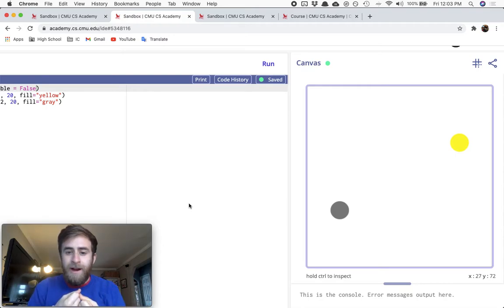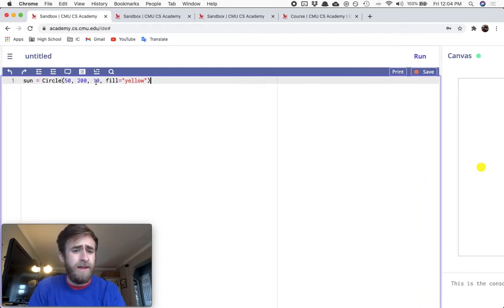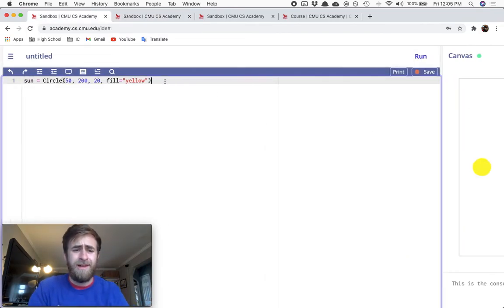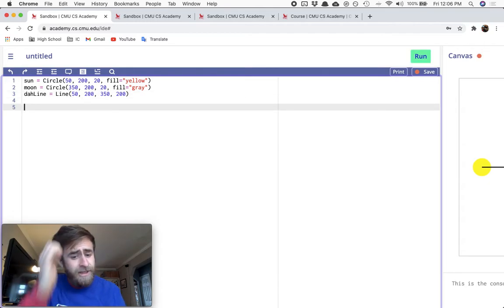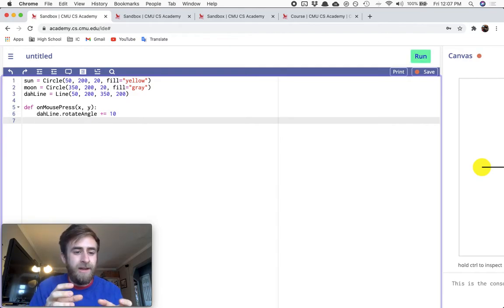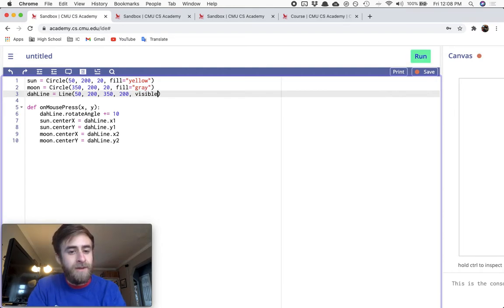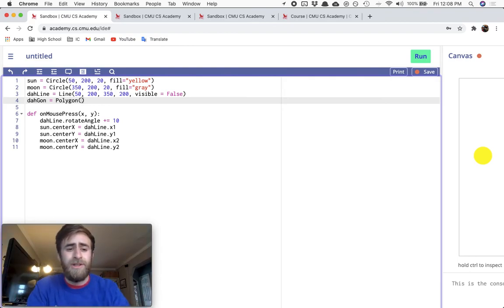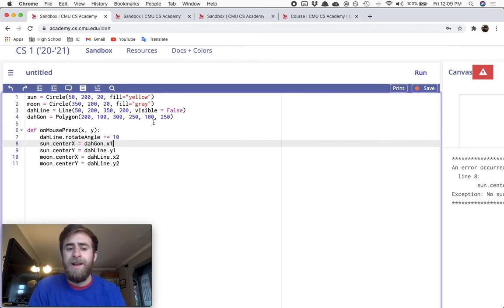Revolving Bodies Solution - CMU CS Academy 2.5